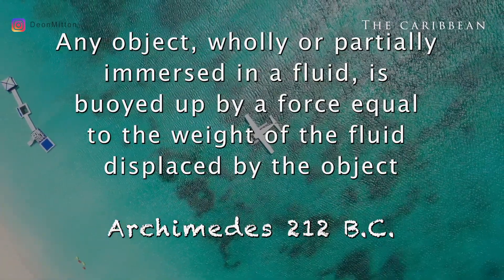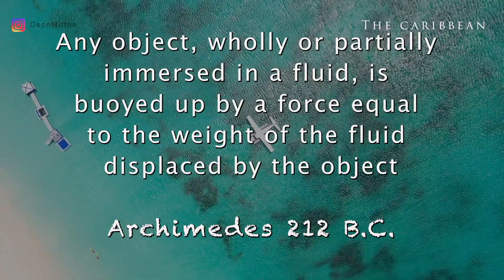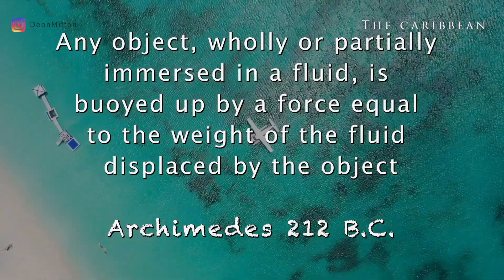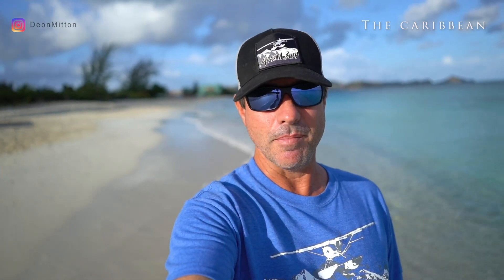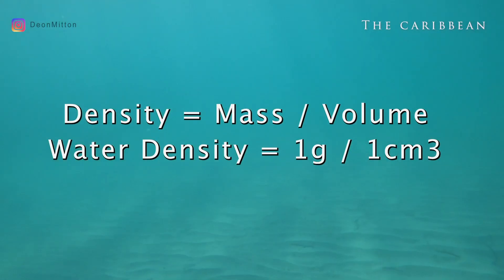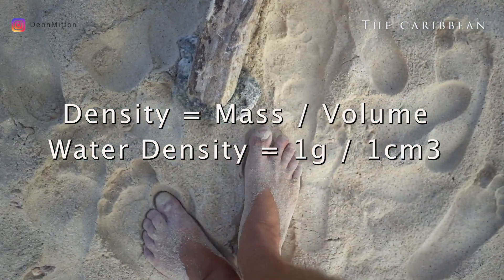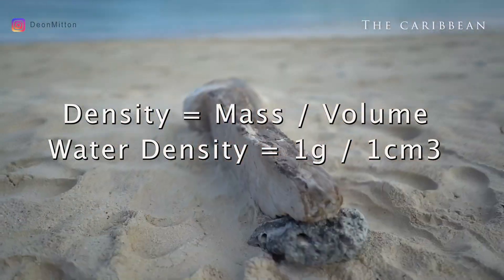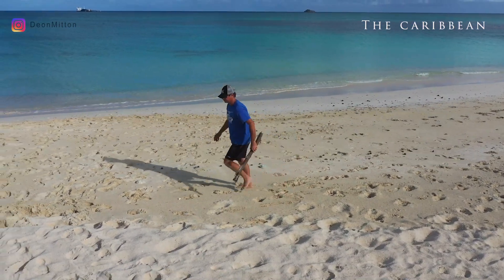Seaplane flying - How does Buoyancy Work - Part 1 (Seaplanes)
How does Buoyancy work?   The science of buoyancy explained in my own way on the beach, and with seaplanes.  Seaplanes and all floating vessels, depend on the principle of buoyancy, to float.  The science is very interesting, and also fairly elementary.